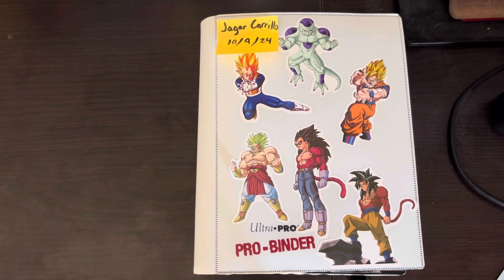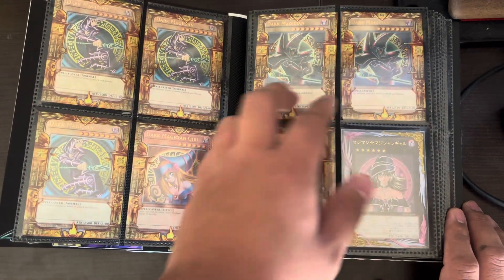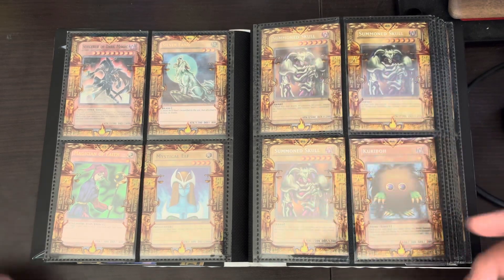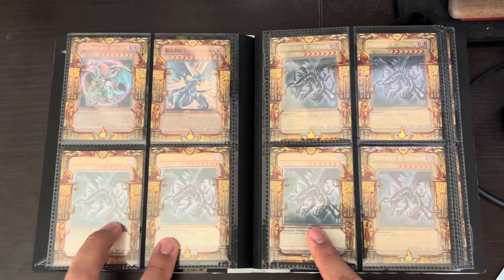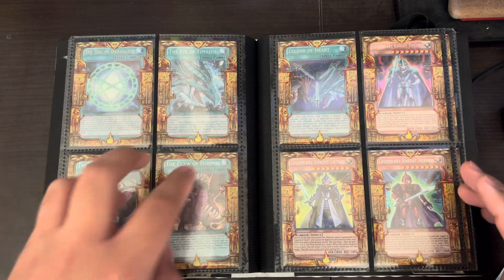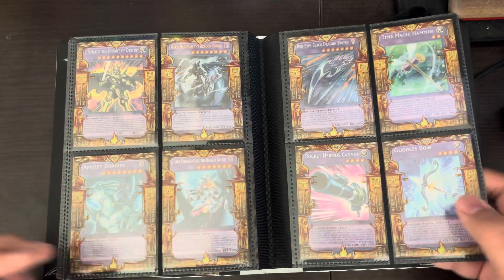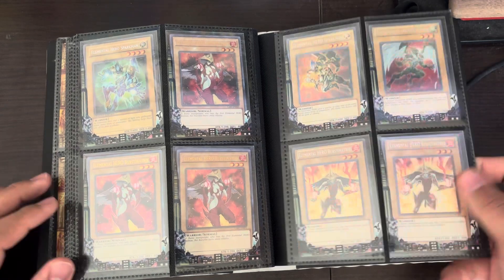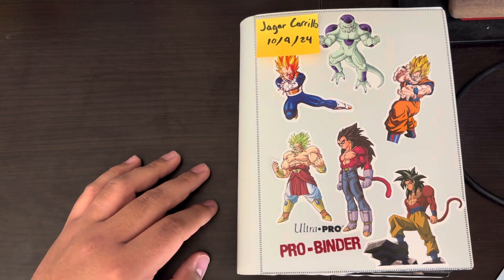Yu-Gi-Oh! Personal Collection for Trade/Sale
Here's a look at my personal collection binder. These are cards that I'm willing to trade/sale. I’m willing to look at binders to find any hidden gems you might have or if there’s something I need. Make me an offer or check out some of the cards on my wants list below.

Monsters:
  -Destrudo (super)
  -Destiny Hero Malicious (secret) x3
  -Dinomight Knight the True Draco Fighter (ultra)
  -Red Eyes Black Flare Dragon (super)
  -Black Metal Dragon (super) x3
  -Danger Tsuchinoko (secret)
  -Grapha, Dragon Lord of Dark Wolrd (ultra) x2
  -D. D. Crow (ra01 secret)
  -Effect Veiler (secret) x3
  -Roxrose Dragon (secret)
  -Girsu the Orcust Mekk Knight (secret)
  -Snake-Eye Ash (mp24)
  -Snake-Eye Birch (mp24)
  -Snake-Eyes Flamberge Dragon (mp24)
  -Abyss Shark x2

Extra Deck Monsters:
  -Salamangreat Pyro Phoenix
  -Herald of the Arc Light (secret)
  -Knightmare Gryphon (secret/ultra)
  -Divine Dragon Knight Felgrand (secret)
  -Chaos Angel (mp24)
  -Swordsoul Sinister Sovereign - Qixing Longyuan (BACH)

Spells:
  -Pot of Greed (secret)
  -Eldlixir of Black Awakening (secret) x2
  -Fish Sonar x3
  -Triple Tactics Thrust (mp24) x2
  -Ground Xeno (mp24)
  -Fusion Armament (mp24) x3

Traps:
  -Eternal Galaxy (CYHO)
  -Sixth Sense
  -Infinite Impermanence (secret)
  -Dogmatika punishment (secret) x2
  -Solemn warning (secret)
  -Gravedigger’s Trap Hole (secret)

Collection Wants:
  -Dark Magician (BPT)
  -Level Eater (super) x3
  -Elemental Hero Thunder Giant (EHC2)
  -Elemental Hero Gaia (secret)
  -Eye of Timaeus (secret) x2
  -Ultimate Flame Swordsman (CR)